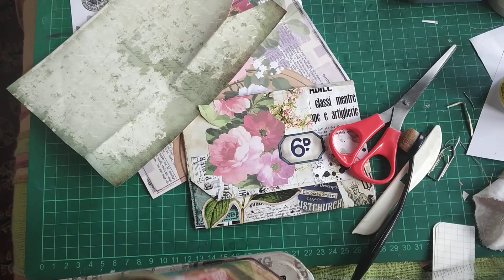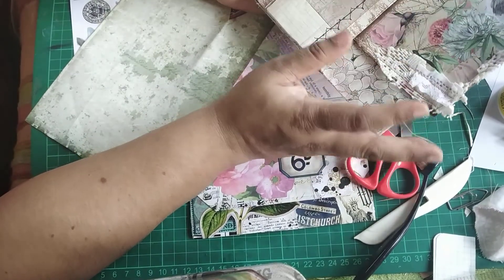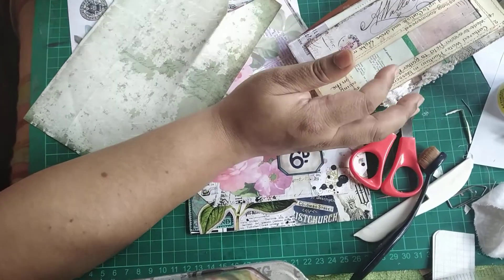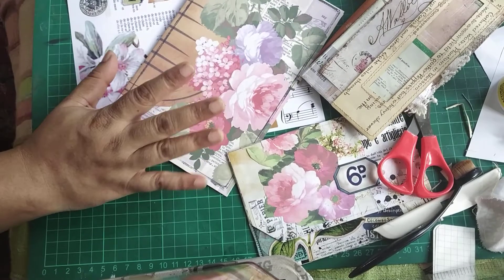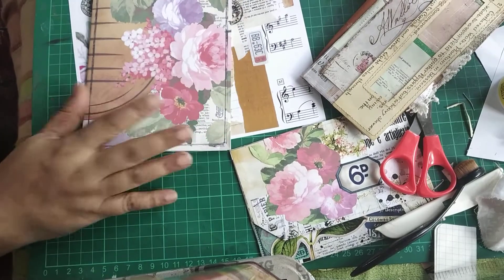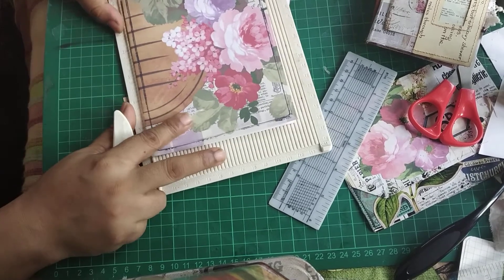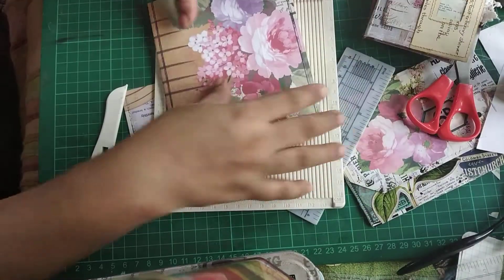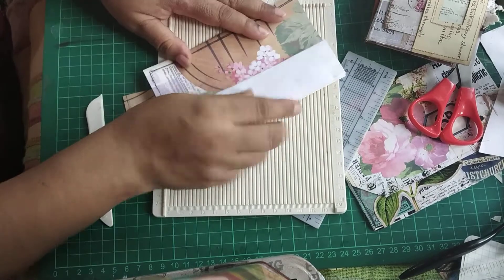Mini Folio Insert using A4 or Letter size paper : Construction and concept (#1)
Hi every one, this is the first part in making a simple mini folio insert. This type of inserts can not only be slipped into your journal pockets but also it can be made using scraps and sent out in happy mails, snail mails and to pen pals as well as in swaps. It can also be made into any size following the concept behind making it.